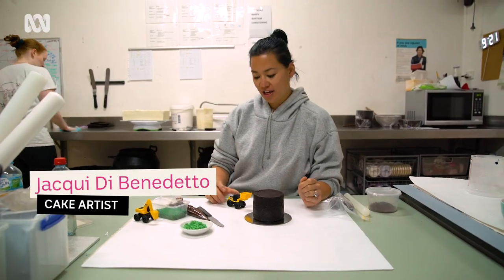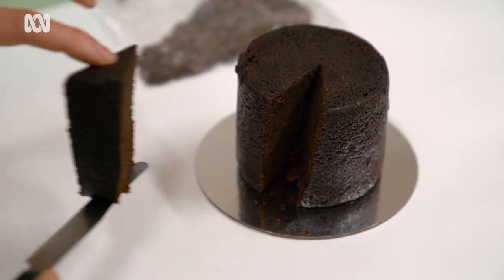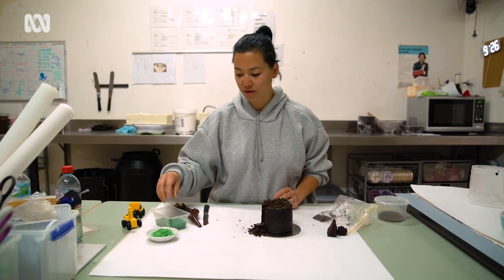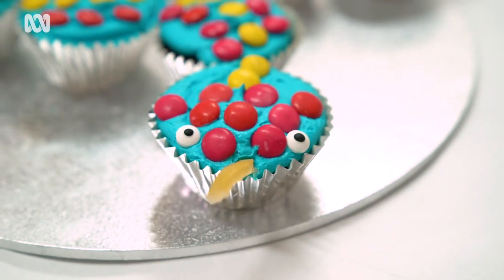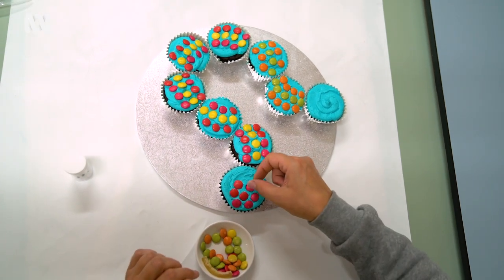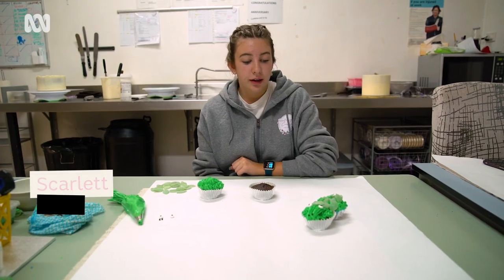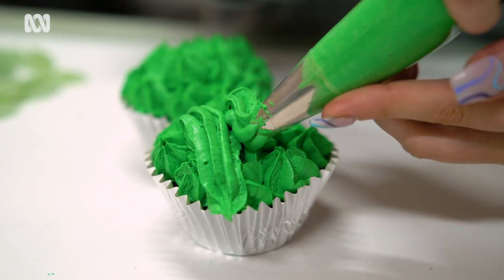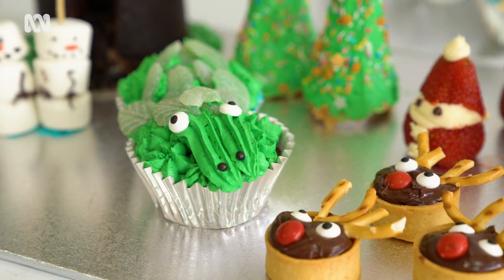Need some kids birthday cake decoration ideas? 🍰🎂🍥 | Everyday Food | ABC Australia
Three super easy cake ideas for a kids’ party that don’t break the bank, from some experienced Melbourne-based cake decorators